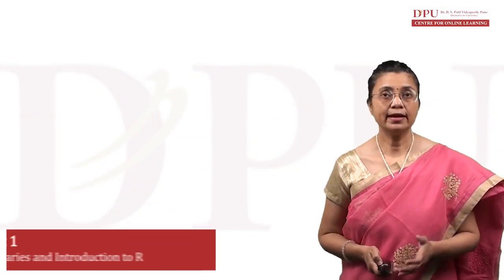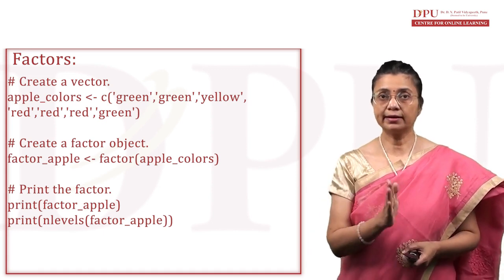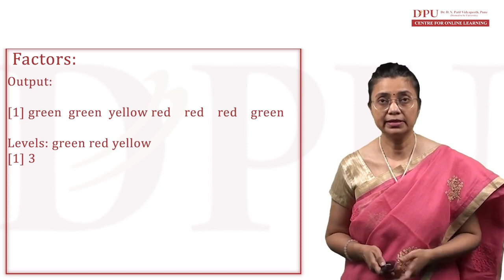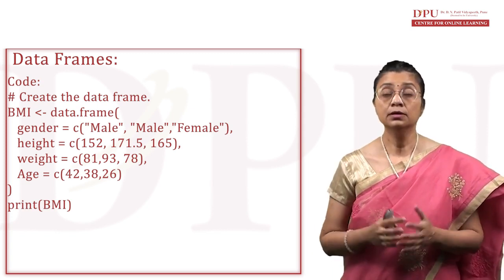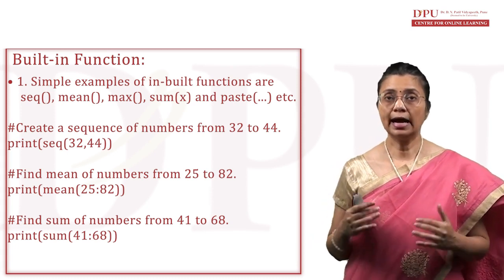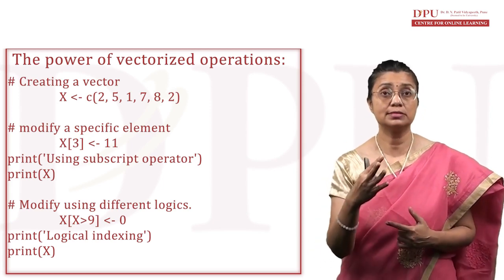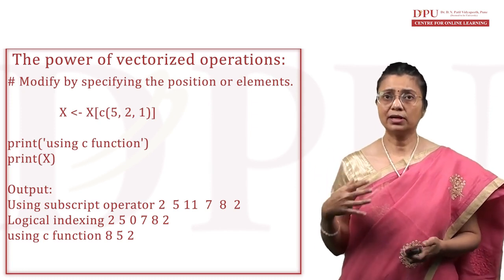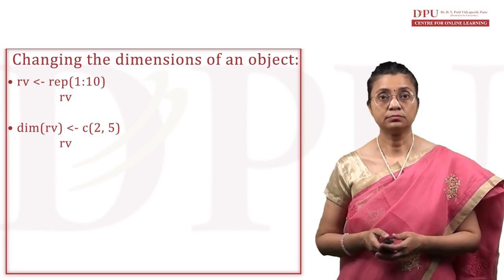Unit 1 Preliminaries and Introduction to R Video 9